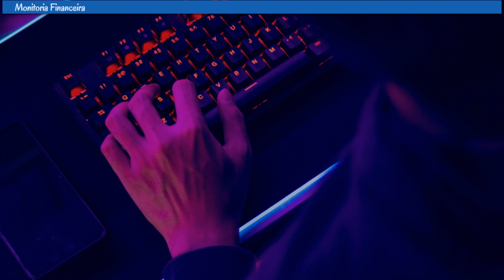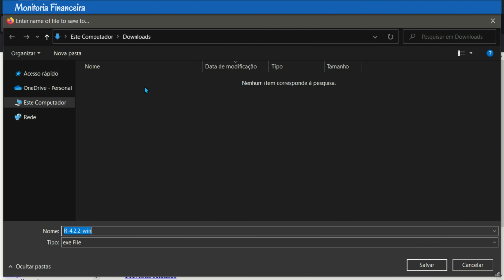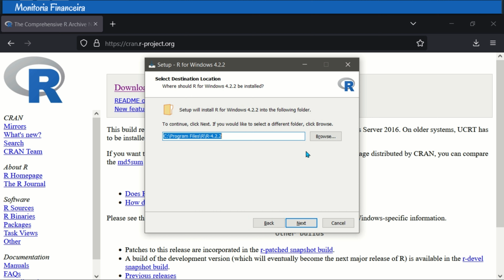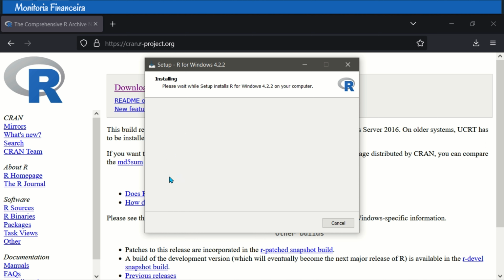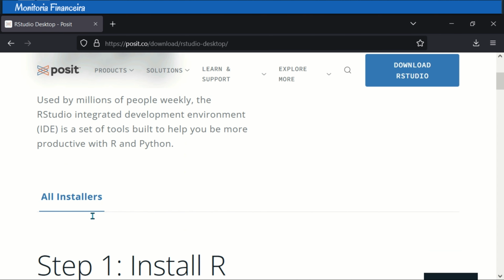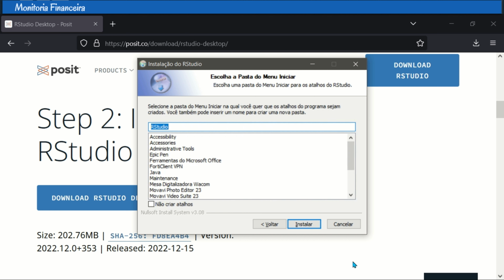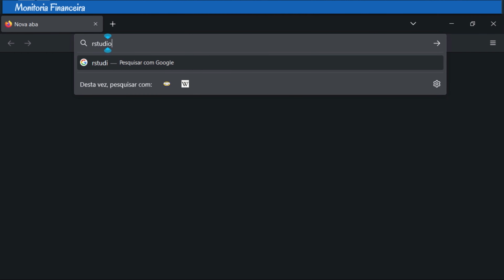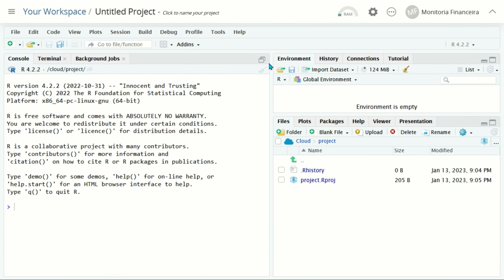R — First Steps (2023 Ultimate Updated)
Want to see more videos like this one? Then comment

This is the full version of installing R tutorials sequence.

For best viewing, it is recommended that you watch this video on a computer.